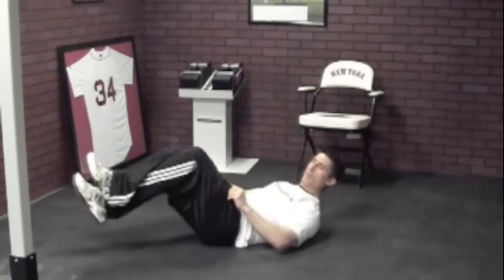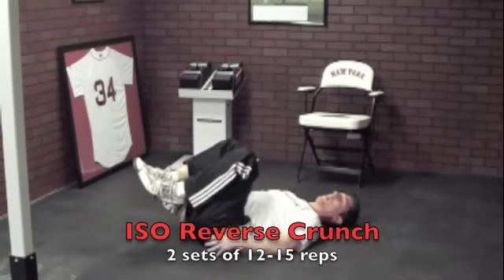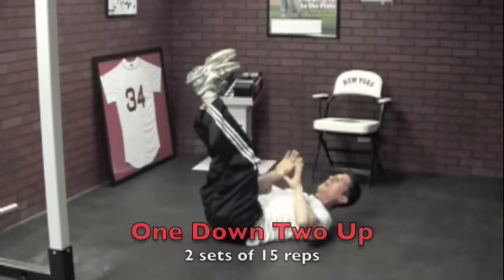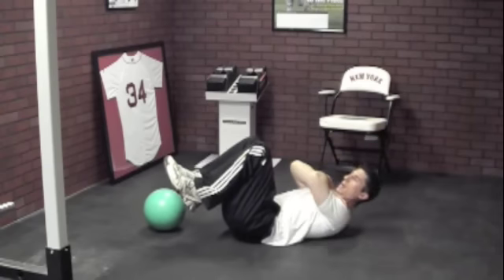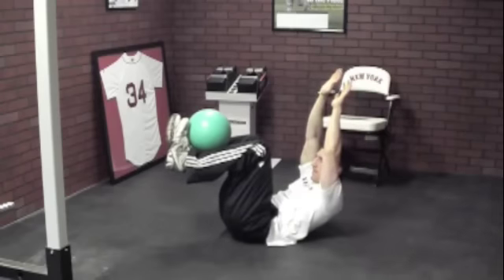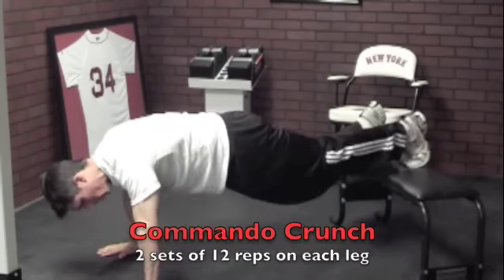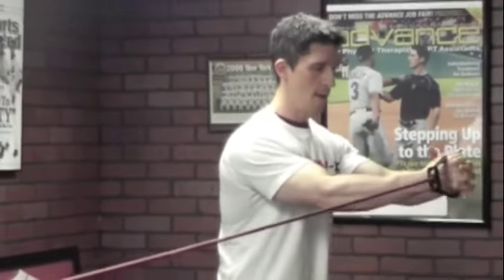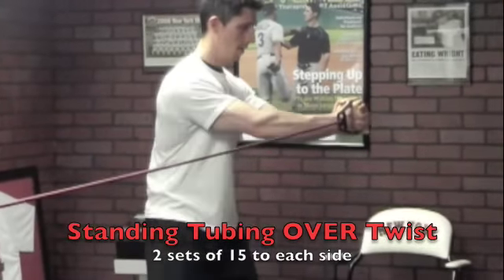Home Abs Workout Blitz!! - Part 2 - Get 6 Pack Abs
In Week 2 of the "Home Abs Workout" Blitz we show you just how fast you can see results using "6 pack abs" exercises that fatigue your abs in minutes instead of hours and also some key nutritional advice to help you strip away the fat to show off that "6 pack" just in time for the summer (or whenever else you may be starting this!)

The greatest part about "abs workouts" and most abs exercises is that they can be done in the comfort of one's home.  If your "abs workout" requires you to have to go to the gym every time you want to do them, more often than not...you'll probably wind up skipping the workout entirely.

With AthLEAN-X and celebrity trainer Jeff Cavaliere, you not only get access to some of the most cutting edge abs exercises and six pack abs workouts but you get stuff that you won't see anywhere else!

You see, AthLEAN-X style training is different.  It is derived from the way that Cavaliere trains some of the most elite professional athletes and celebrities in the world to give them the physiques that you see on tv each day.

Put the "Home Abs Workout" Blitz series to work for you and after you've seen results (in as little as 3 weeks) then head over and grab the full 90 day training system that has been voted "best abs workout" and "best arms workout" for 2010.

It's time to get ripped, athletic and lean.  It's time to get ATHLEAN!